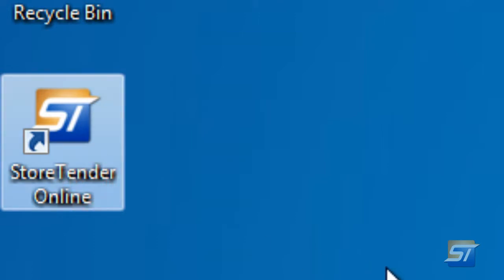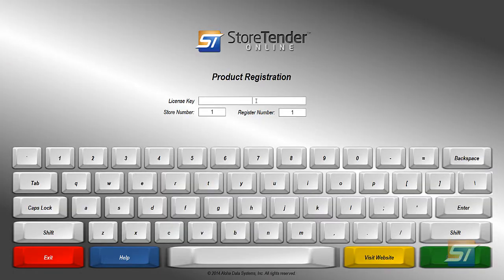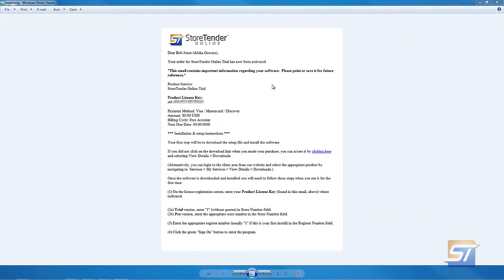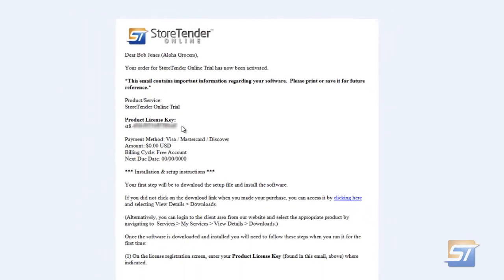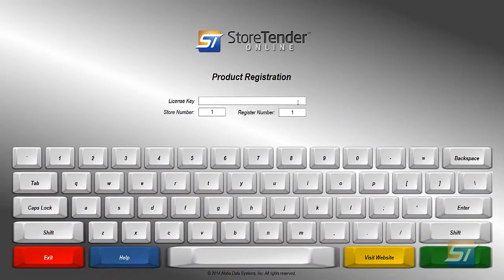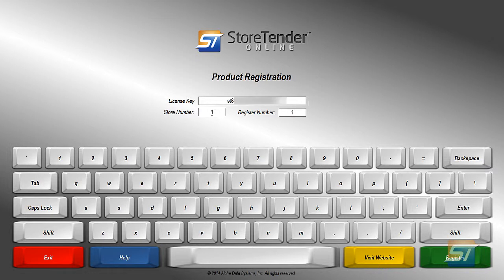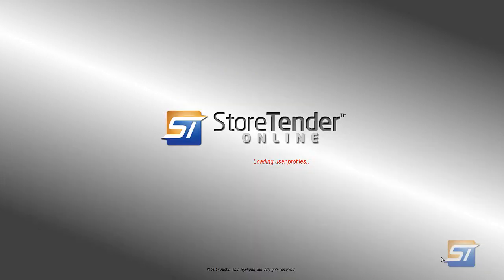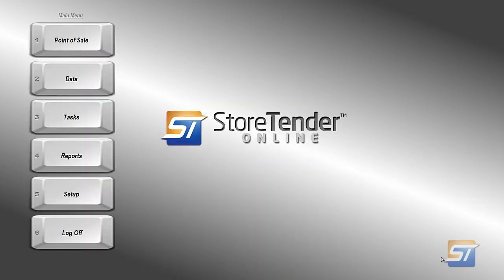StoreTender Online Product Registration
This short video will show you how to enter your License Key in the Product Registration screen.